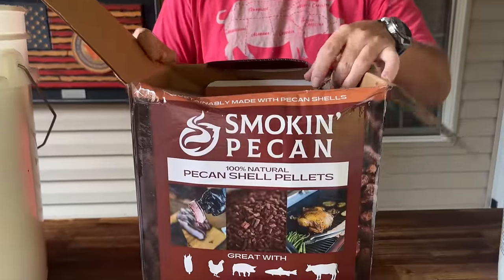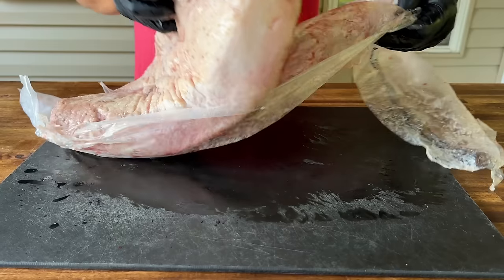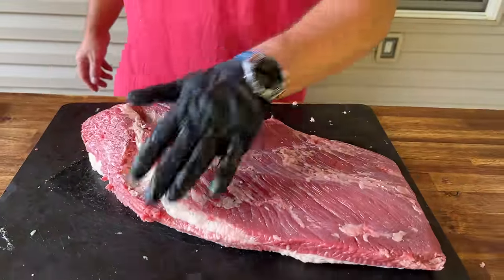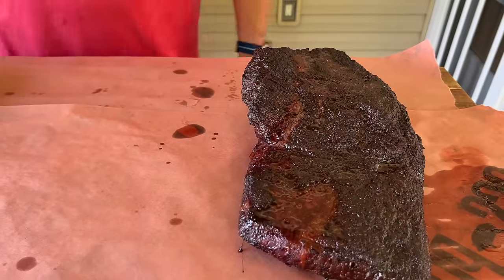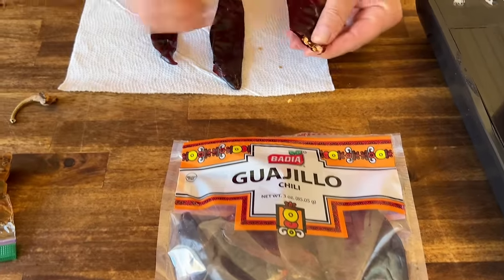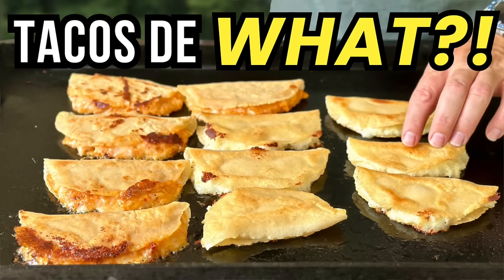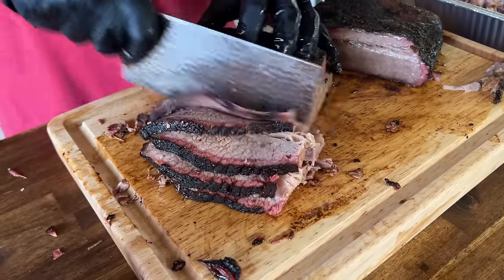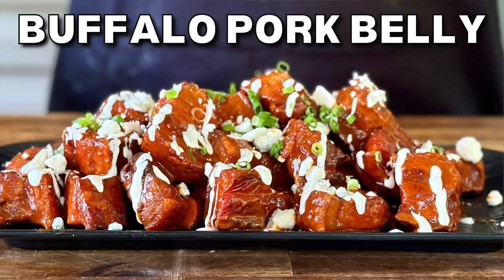Make this MEXICAN CHOPPED BRISKET for Tacos, Burritos, Nachos and MORE! Easy Smoked MEX Brisket!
We recently made chopped brisket for a family party and everyone LOVED it, so we decided to do a smoked Mexican brisket chopped up for tacos, nachos, burritos, enchiladas, you name it!  This easy Mexican brisket had a TON of flavor, and since it was chopped, it reheated really well for leftovers!  Great way to stretch a dollar!

Just use your favorite hot sauce binder, season liberally with fajita style Mexican seasoning, and smoke on the pellet grill like normal.  Then, make the easy pepper sauce to mix into the chopped brisket - so GOOD!

- [x] Seasonings:
SMASH THAT, SHAKE THAT, QUE THAT
Sure Shot Sid’s Gunpowder Seasoning
Cavender's All Purpose Greek Seasoning
Pit Boss Southwest BBQ

- [x] KNIVES I USE:
HENCKELS Four Star Santoku Knife
HENCKELS Four Star 7in Filet Knife
VICTORINOX 6in BONING KNIFE

- [x] Things Needed for the GRILL:
ThermPro Wireless TP27
Butcher Paper Roll
Black Latex Gloves
KitchenAid Ribbed Soft Silic one Oven Mitt
Weber Burger Press
Weber Charcoal Chimney
HD 10’ Tortilla Press

- [x] APPLIANCES
Breville Smart Oven Air Fryer Pro
KitchenAid Artisan Series 5 Quart